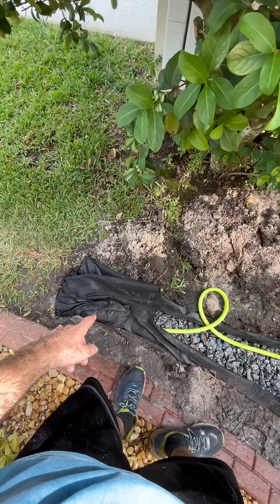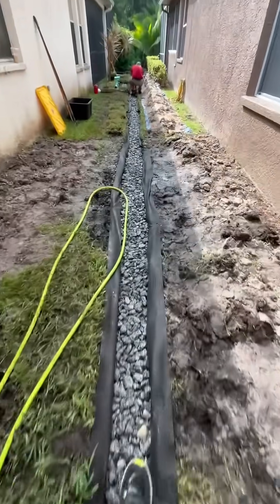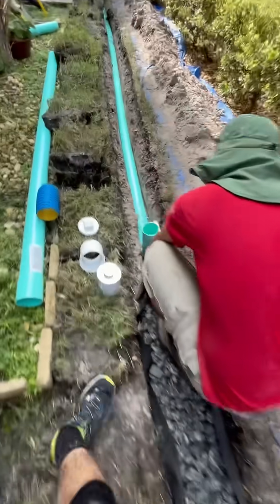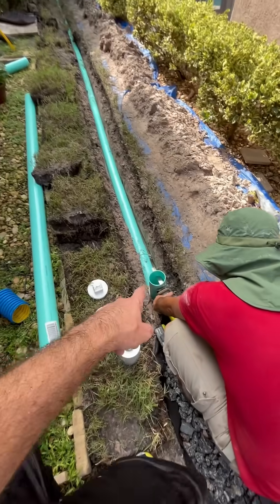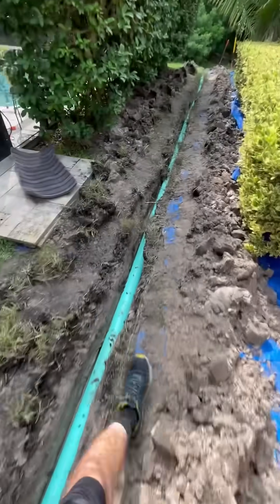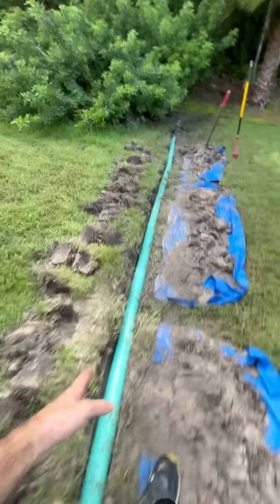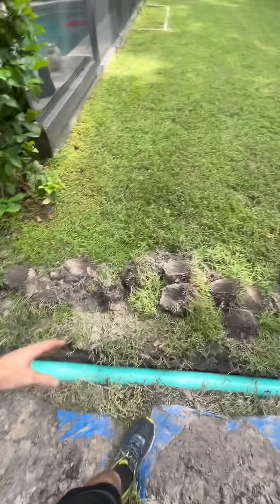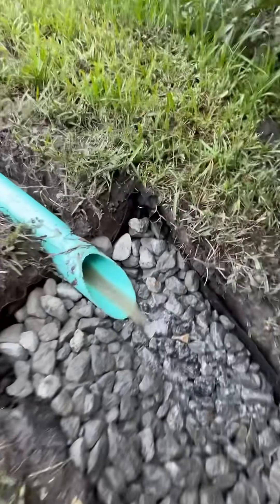French Drains - Yard Drainage - Education on moving water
This french drain was installed between two homes to help move sub surface water. Ground water can become trapped and when it can’t escape a muddy/soggy yard can be the result.